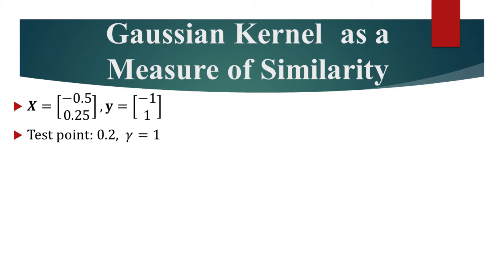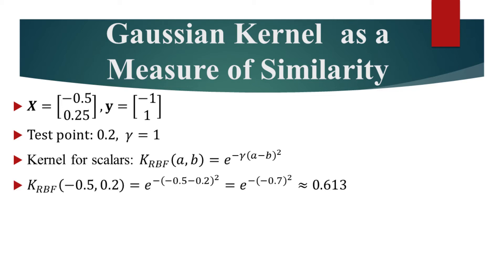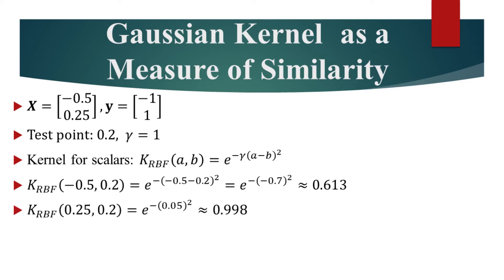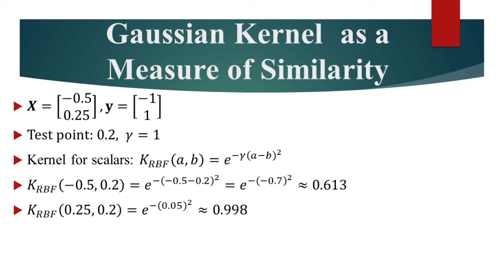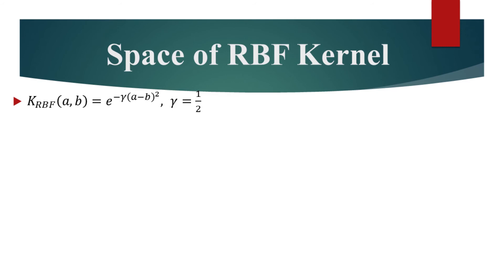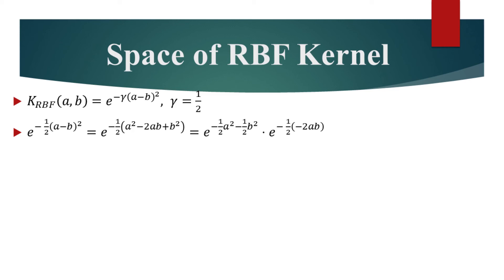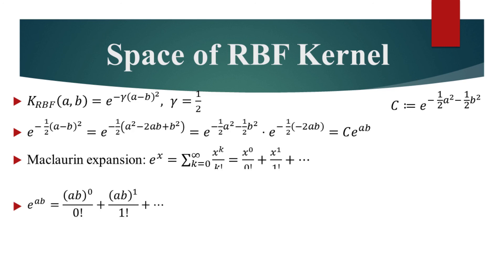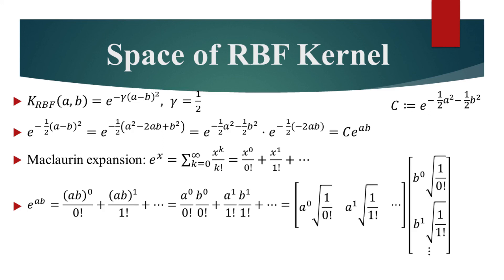Radial Basis Function Kernel - Gaussian Kernel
Radial Basis Function Kernel considered as a measure of similarity and showing how it corresponds to a dot product.